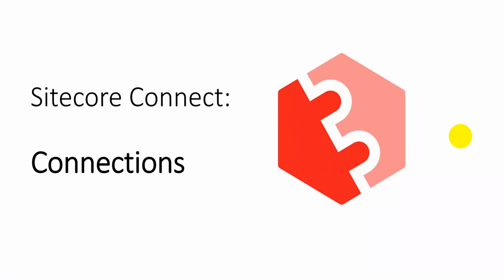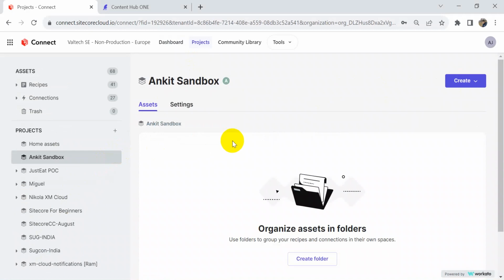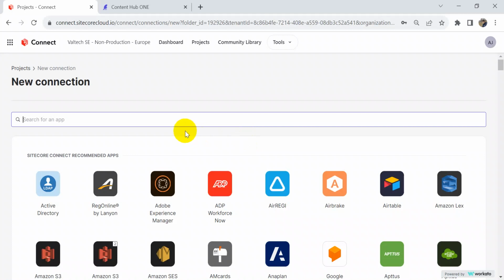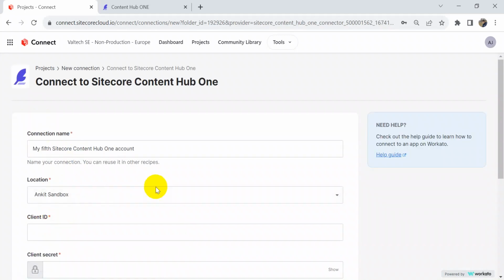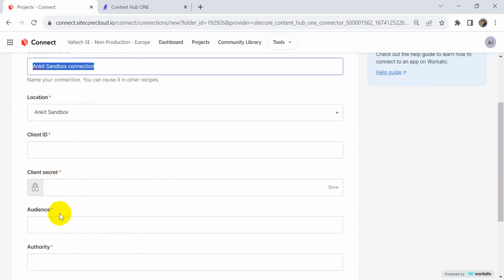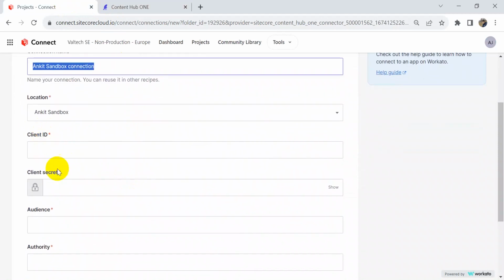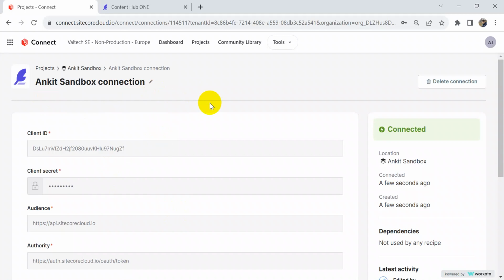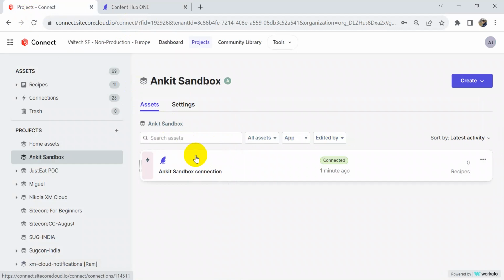Sitecore Connect | Creating First Connection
Quick Walkthrough of creating first connection in Sitecore Connect.